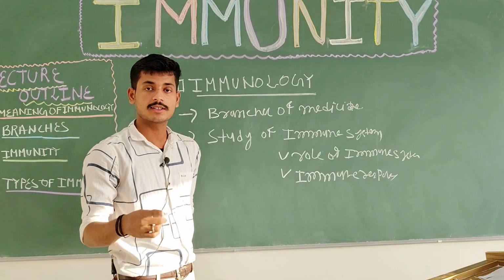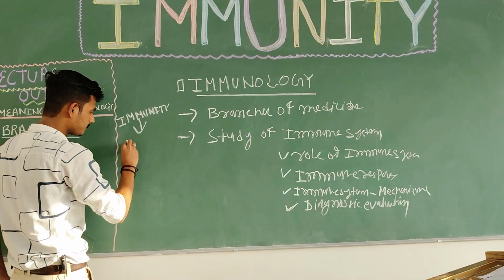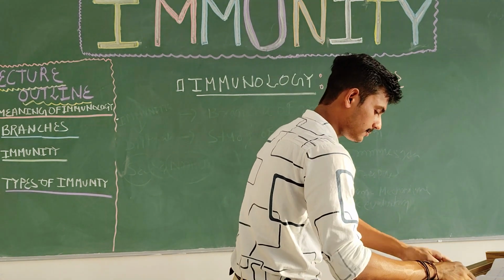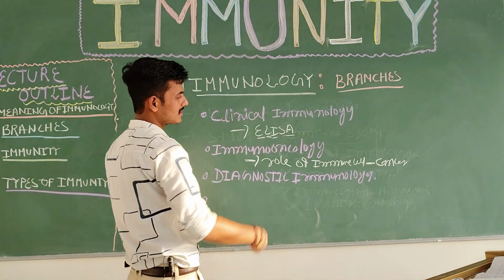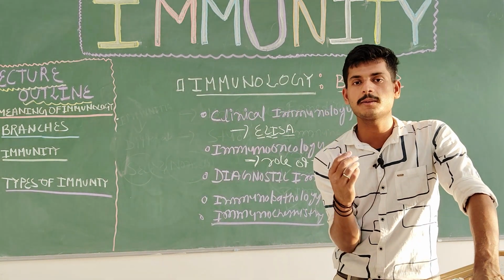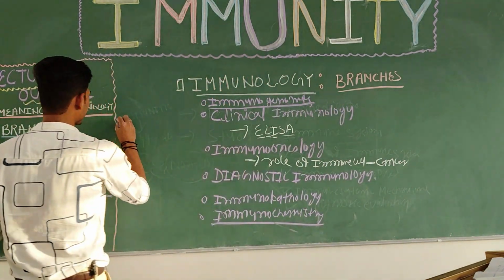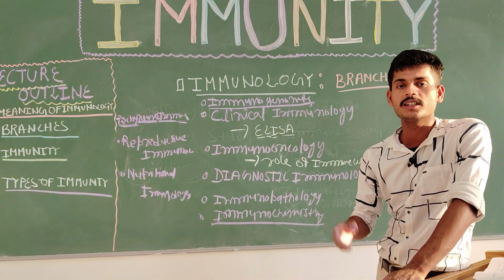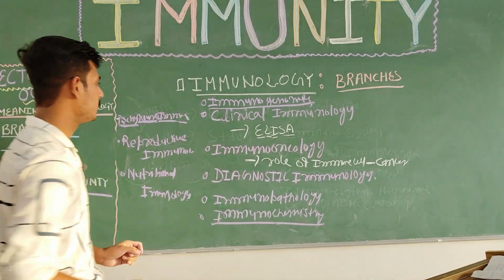Immunology Part 1 | Introduction to Immunology | Branches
Welcome to the first lecture of our comprehensive Immunology series! In this introductory video, we delve into the basics of immunology, discussing the meaning of immunity and the essential role the immune system plays in safeguarding our body. Additionally, we explore the various branches of immunology, providing a broad overview of this crucial field.

Key Topics Covered:
|| Definition and significance of immunology
|| Understanding the concept of immunity
|| The immune system as the body's protector
|| Overview of the different branches of immunology
Whether you're a student, a healthcare professional, or just curious about how our body defends itself, this lecture is designed to give you a solid foundation. Share your questions and comments below—we'd love to hear from you!